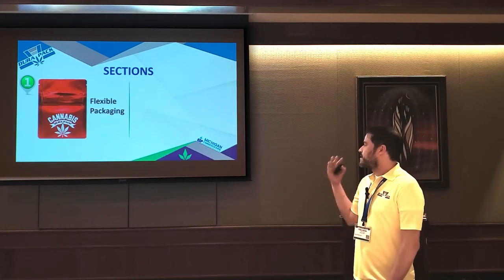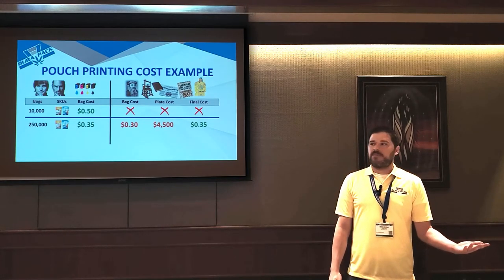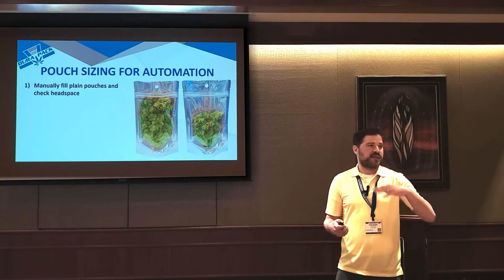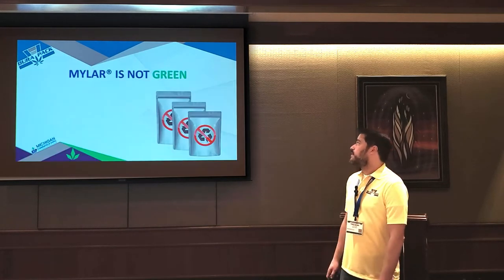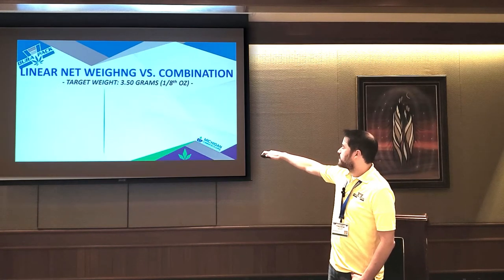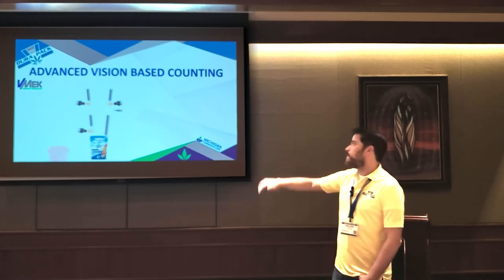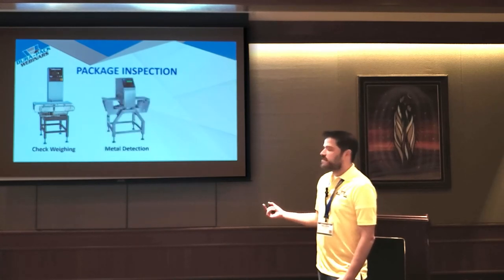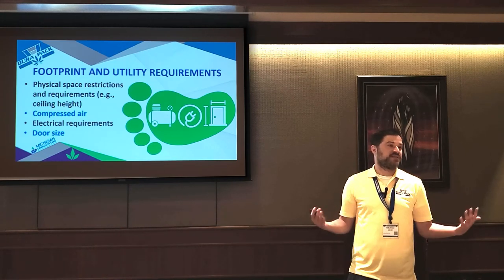Cannabis / Marijuana Packaging Best Practices Presentation - CannaTech 2022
Cannabis / marijuana Packaging Expert Phillip Harrison presents Cannabis Best Practices at the 2022 CannaTech conference in Mt. Pleasant, MI. This presentation discusses topics surrounding cannabis packaging such as:

Flexible packaging
  - Cannabis pouch/bag types and styles
  - Cannabis pouch/bag printing methods
  - Film lamination
  - Film barrier characteristics
  - Cannabis pouch/bag sizing for automation
  - Child-resistant closures/film
  - Recyclable, eco-friendly and green flexible packaging
  - The importance of sourcing cannabis packaging domestically

Cannabis packaging automation
  - Weighing vs. counting product
  - "Counting" by weight
  - Scale resolution
  - Scale accuracy
  - Linear net weighing vs. combination weighing
  - Cannabis flower packaging vs. edibles packaging
  - Gas flushing
  - Printing and labeling
  - Package inspection
  - Scaling automation
  - Footprint and utility requirements